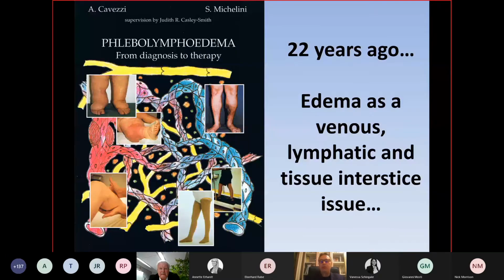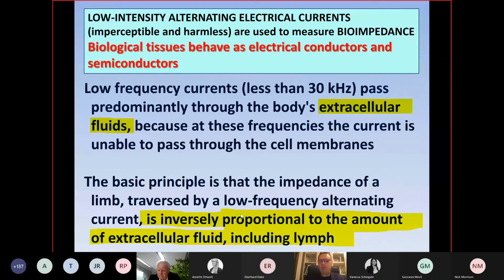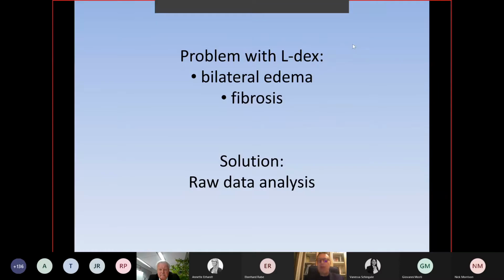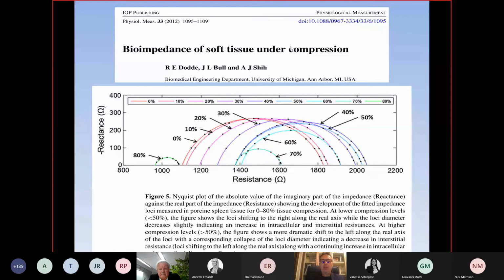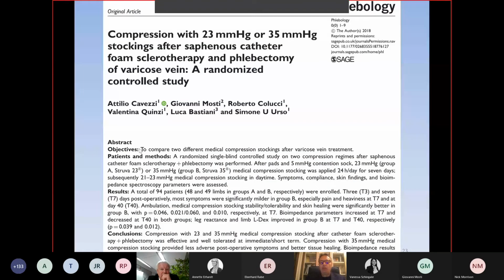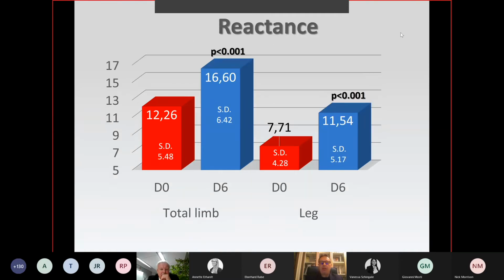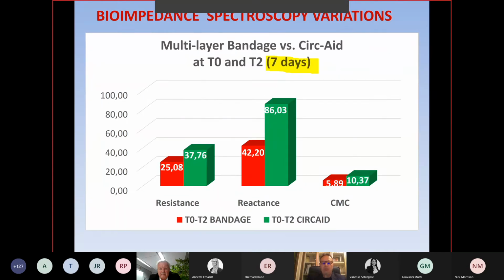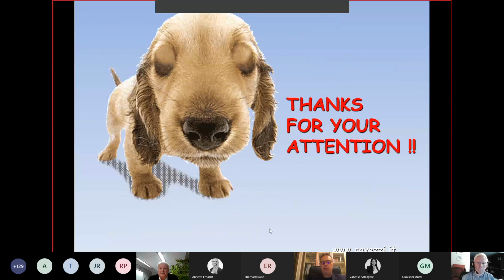Bioimpedance assessment of compression in lymphedema - Dr Attilio Cavezzi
A video presentation by Dr.Cavezzi Attilio on “Bioimpedance assessment of compression in lymphedema”, extracted from CIRC virtual Congress 2020. All the presentations are available at the following links: